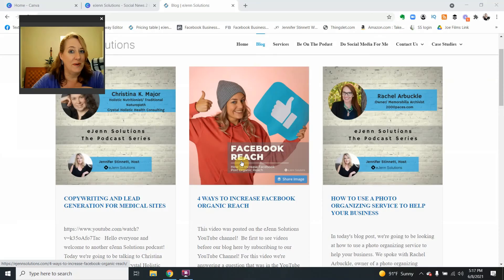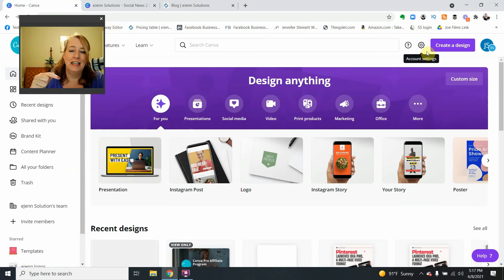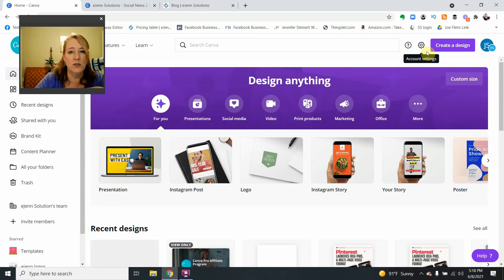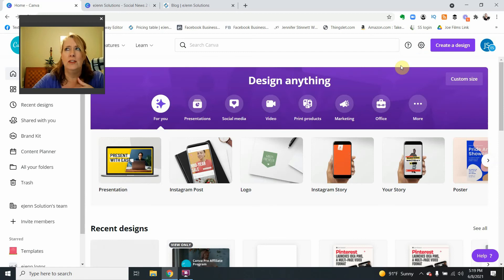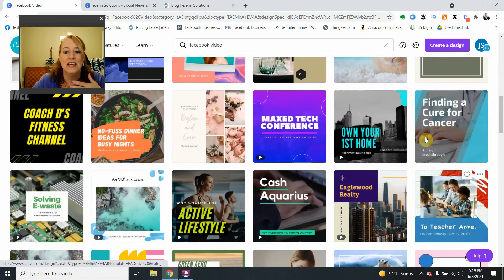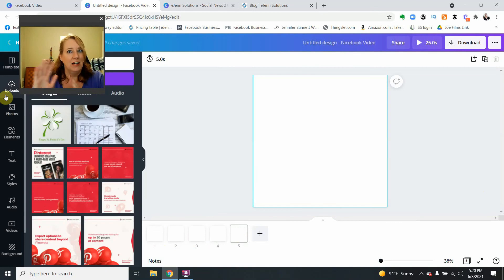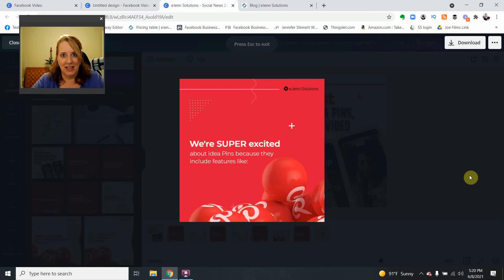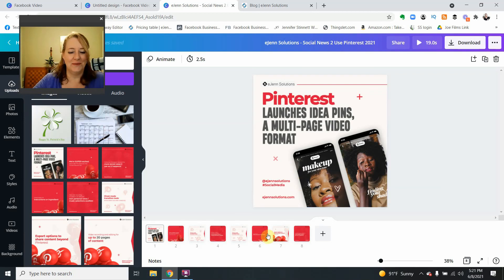How To Create a Facebook Slideshow Alternative in 2022!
Facebook removed the FacebookSlideshow feature. Never fear ... I found an alternative to create one easily in 2021.

(skip to the point by clicking the time ⏱️ highlights below!) 👇👇👇👇

🔥Here's my free course for the Step-By-Step how to create this slideshow in Canva and upload it to Facebook!

00:00 Intro Facebook Slideshow is GONE
01:43 What is Canva?
02:58 Where is the Facebook Slideshow Alternative?
04:24 Finished Completed Slideshow Look

Follow eJennSolutions​